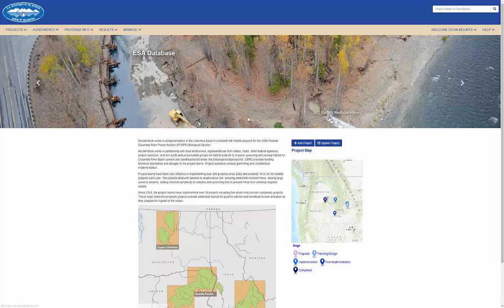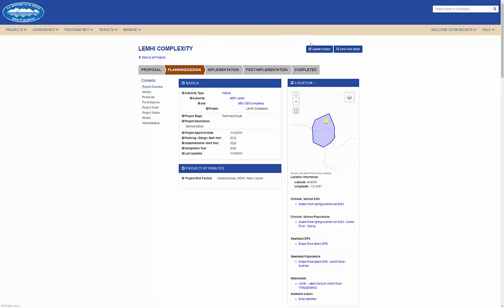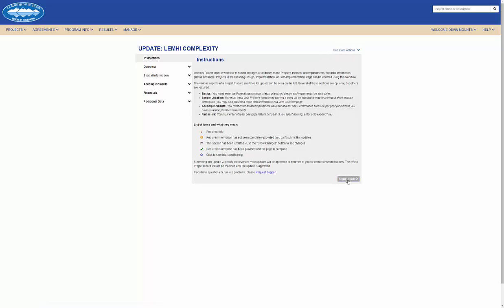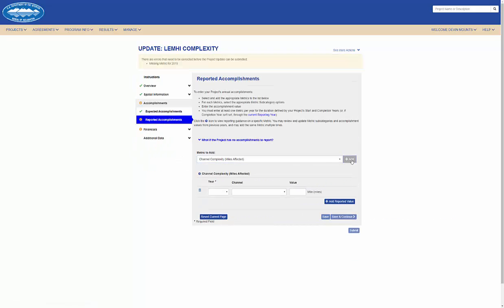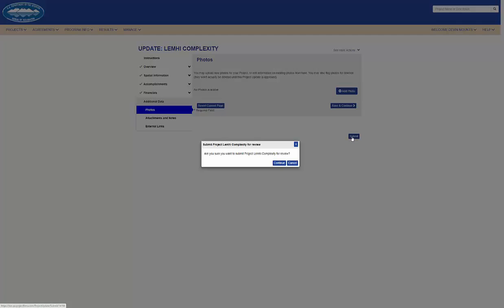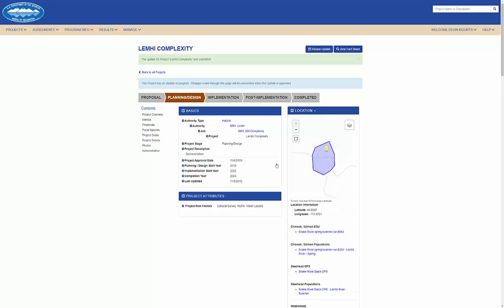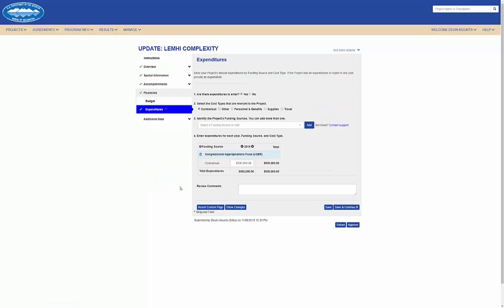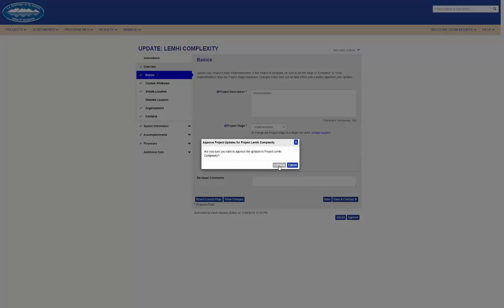USBR ESA Database - Update a Project Tutorial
This is a tutorial on updating a project in the US Bureau of Reclamation's instance of ProjectFirma.